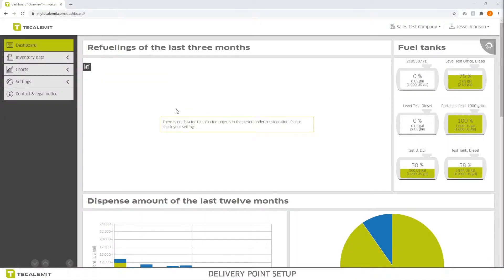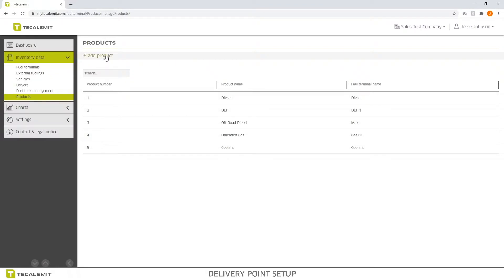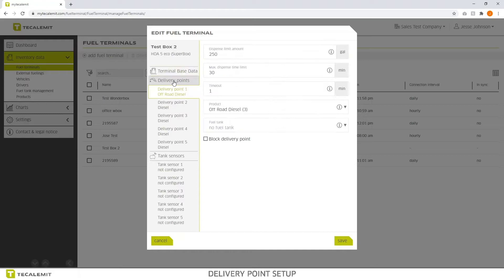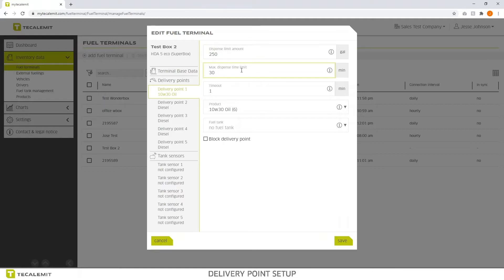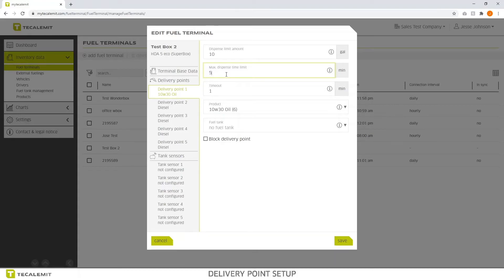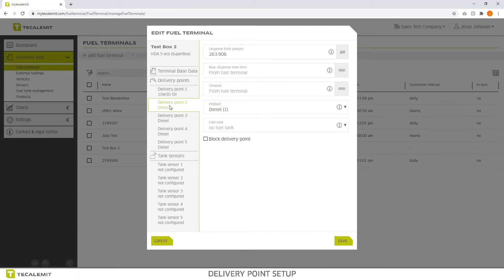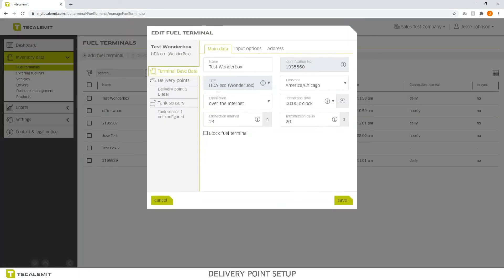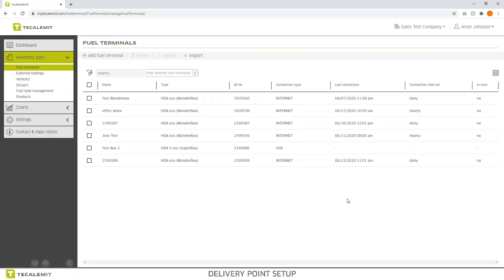2 Delivery Point Setup